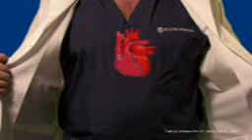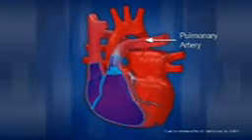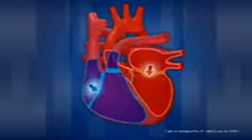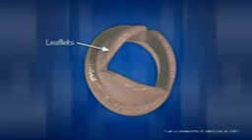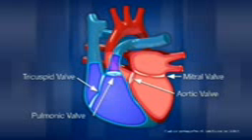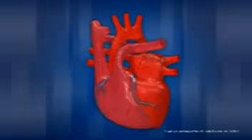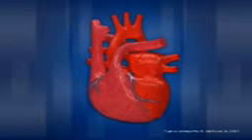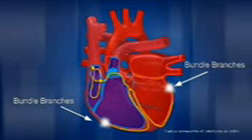Anatomia del cuore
Il cuore è un organo posto nella cavità toracica, più precisamente nel mediastino medio , dietro lo sterno e le cartilagini costali, che lo proteggono come uno scudo, davanti alla colonna vertebrale, da cui è separato dall'esofago e dall'aorta, appoggiato sul diaframma, che lo separa dai visceri sottostanti. Costituito pressoché esclusivamente da tessuto muscolare striato, è supportato da una struttura fibrosa detta pericardio.

Il cuore è l'organo centrale dell'apparato circolatorio; funge da pompa capace di produrre una pressione sufficiente a permettere la circolazione del sangue.

Secondo una credenza popolare il cuore non è soltanto un organo che costituisce il centro del motore dell'apparato circolatorio, ma anche il primum movens della vita spirituale ed affettiva.[1]